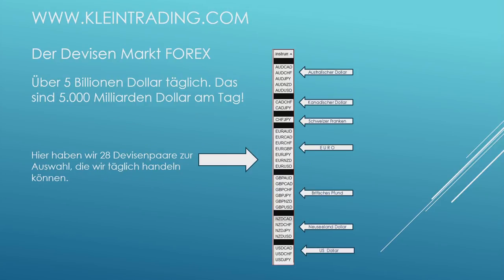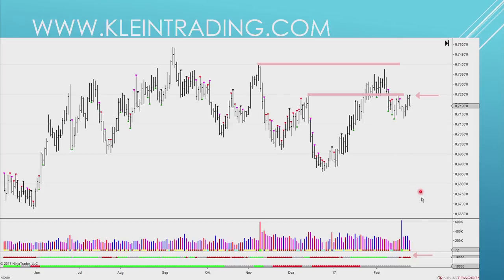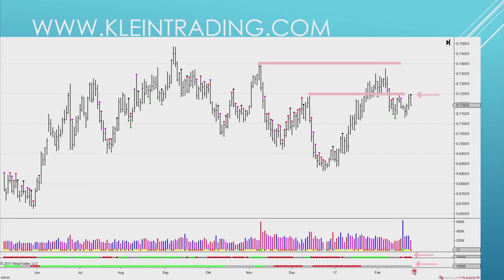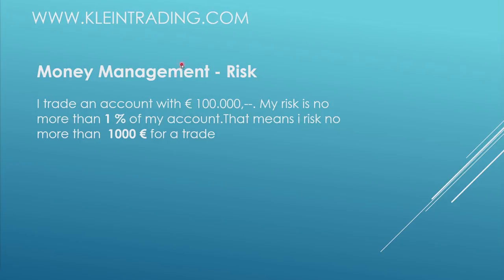Explanation My Forex Trading System for Daily Charts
My Tarding System for Daily Charts explained